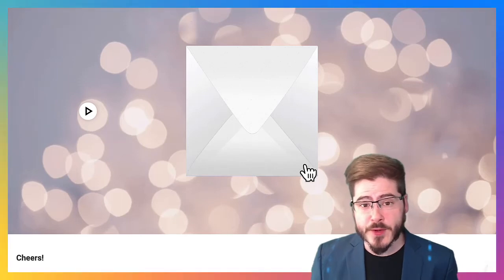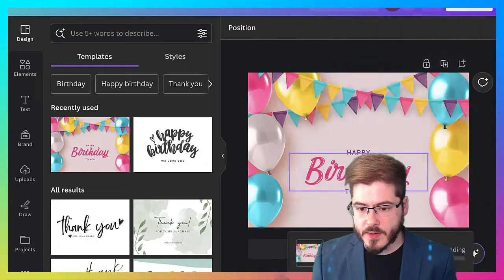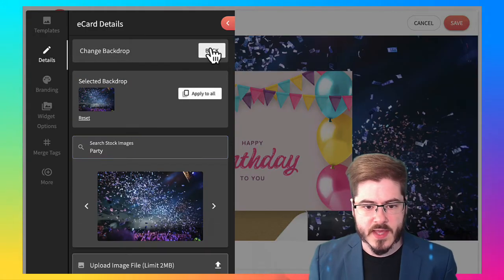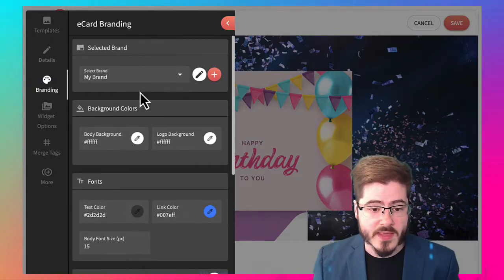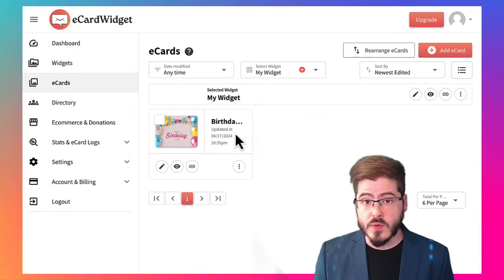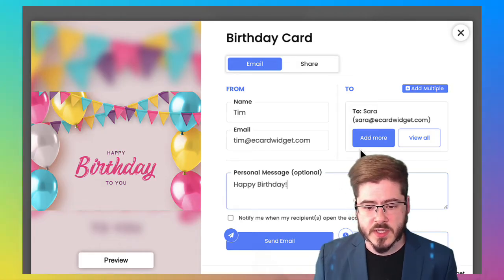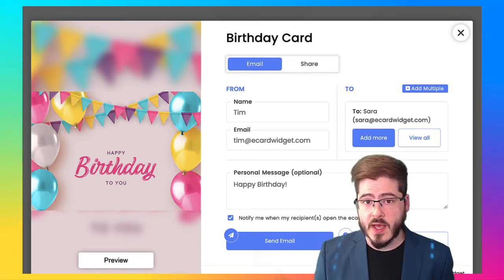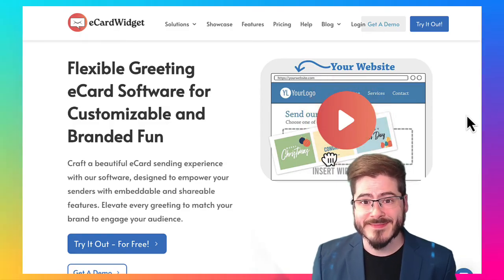How to Send Canva Designs as Digital Greeting eCards (Email, SMS, and more)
Sign up at eCardWidget.com -

In this video learn how to send your Canva designs as eCards in this detailed tutorial! I'll show you how to use eCardWidget for sending personalized eCards from various platforms. Ideal for businesses aiming to enhance user interactions and digital marketing. Watch this essential guide to convert your Canva designs into engaging eCards effortlessly!

👉 Discover the simplicity of integrating eCardWidget.
👉 View examples of transformed Canva designs.
👉 Understand the advantages of eCardWidget for improving business and customer interaction.